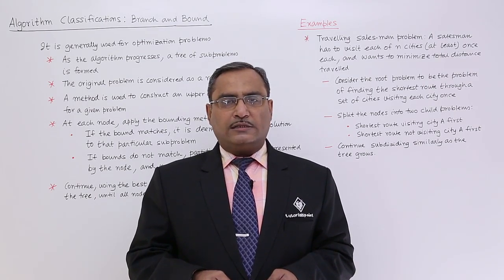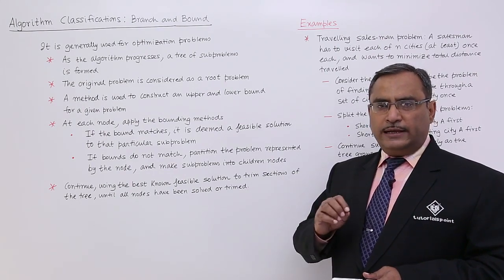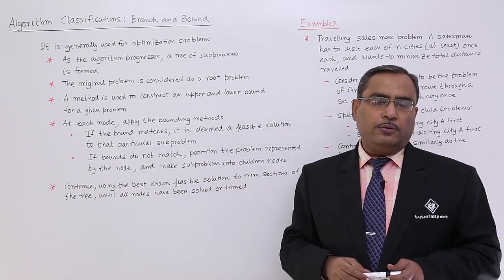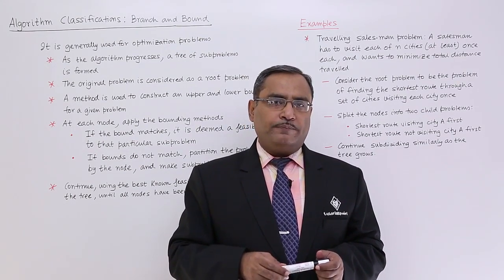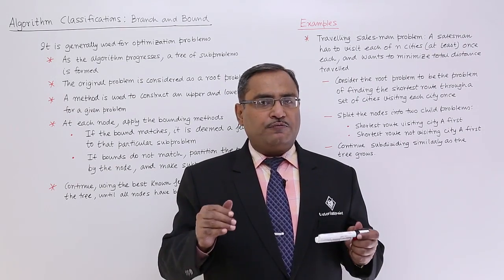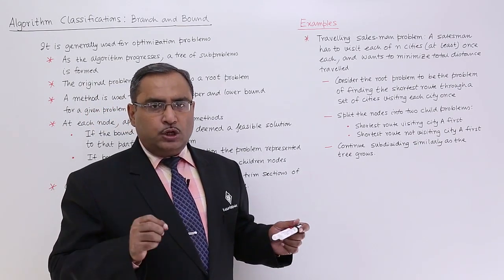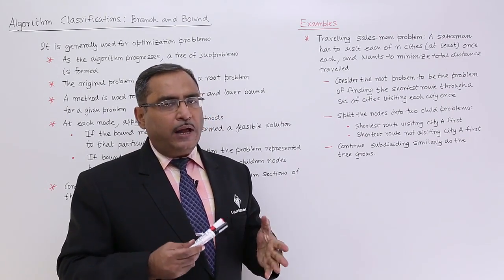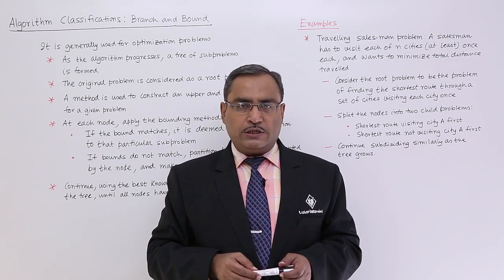Algorithm Classification Branch And Bound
EDVISION NIGERIA is a Limited Liability Company (LLC) situated in Nigeria. The Company designs, develops and markets a top notch instructional products and services for students in high institutions across Nigeria. It is committed to high quality and affordable instructional design and educational development; at the same time provide core deliverable of programs, courses and learning objects for the e-learning markets in Nigerian high institutions.